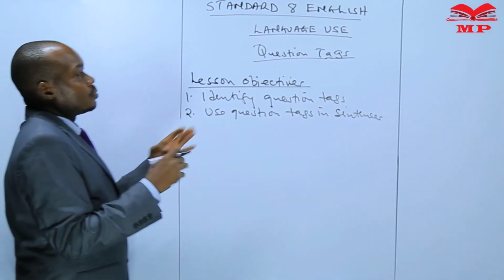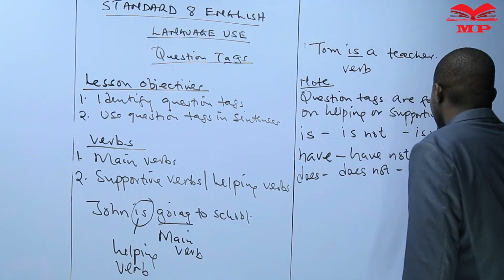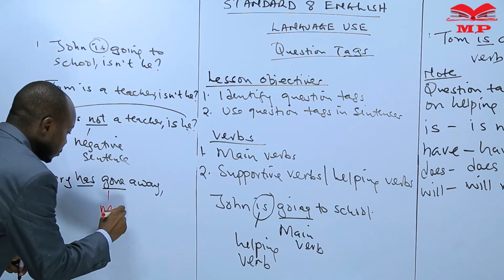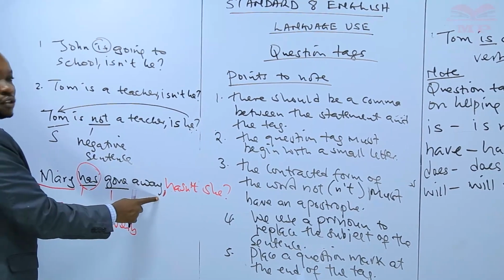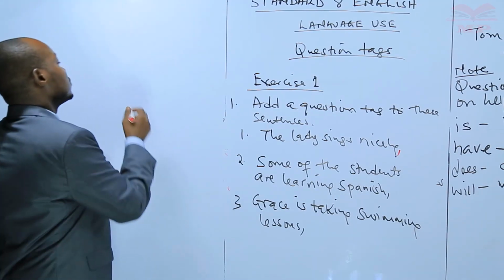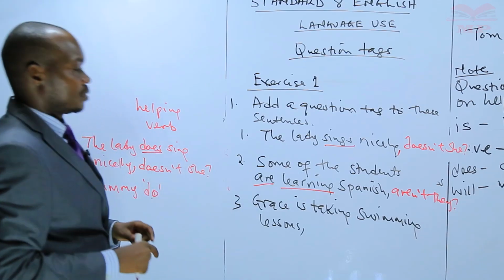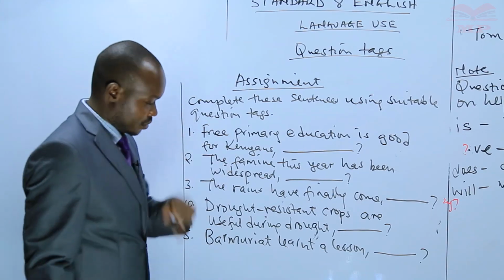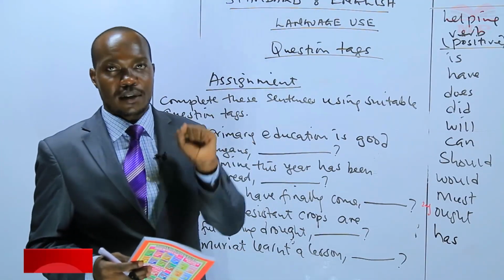STD 8_ENGLISH_GRAMMAR_KCPE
✏️ English Grammar – Std 8 KCPE

In this lesson, learners will explore key English grammar topics to help them excel in the KCPE English exam. The lesson covers parts of speech, tenses, sentence structure, and common grammar mistakes, ensuring students gain confidence in both writing and comprehension.

💡 Key Topics Covered:

Parts of speech: nouns, pronouns, verbs, adjectives, adverbs, prepositions, conjunctions

Sentence construction and correct punctuation

Tenses: present, past, future

Common grammar mistakes and how to avoid them

Practical exercises for KCPE exam readiness

Tips for answering English grammar questions effectively

🎓 Best For:

Std 8 students preparing for KCPE English exams

Learners developing grammar, vocabulary, and sentence construction skills

Teachers and parents supporting primary school English learning

📘 Learn With Manifested Publishers:
Access video lessons, exercises, and practice questions to master English grammar for KCPE success.